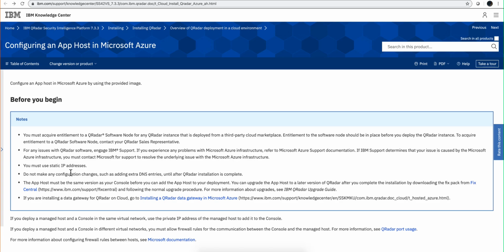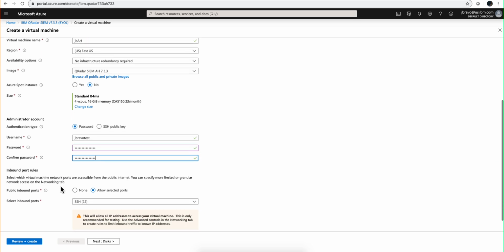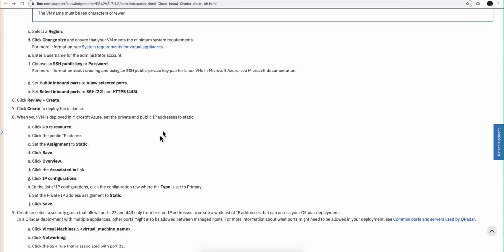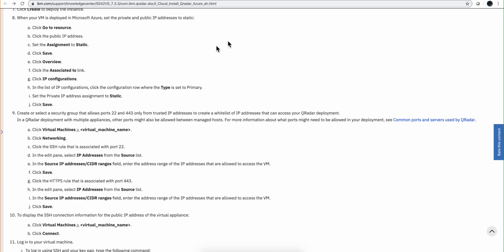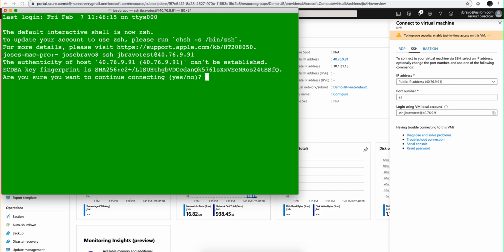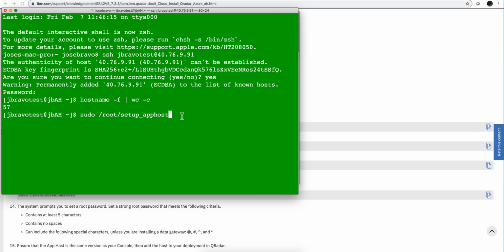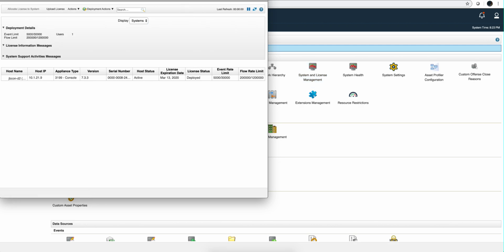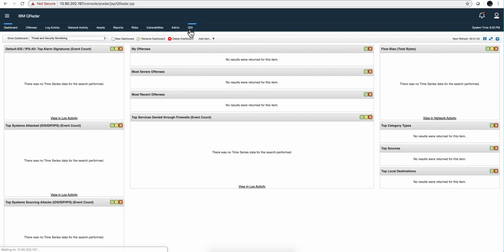QRadar App Host deployment in Azure